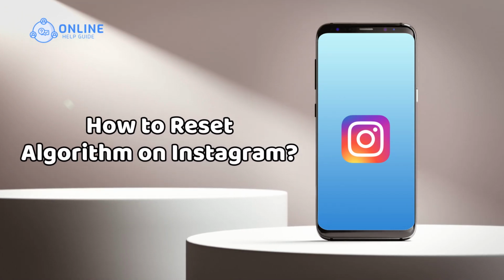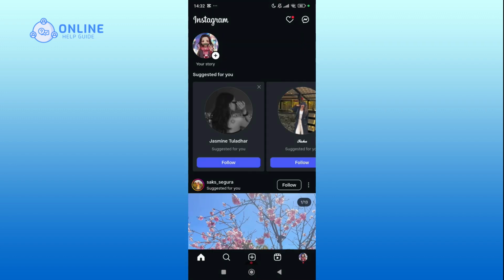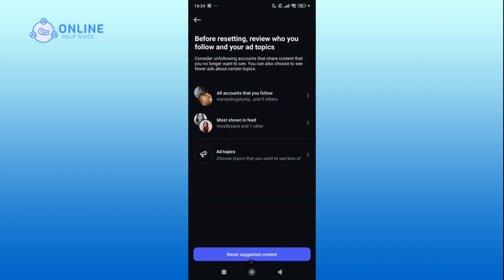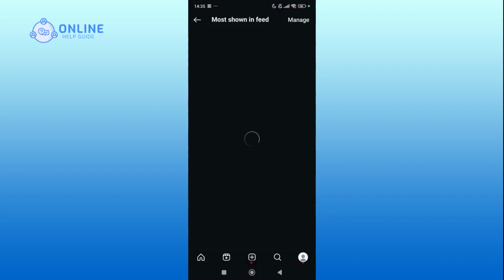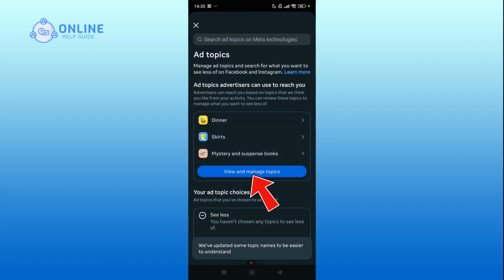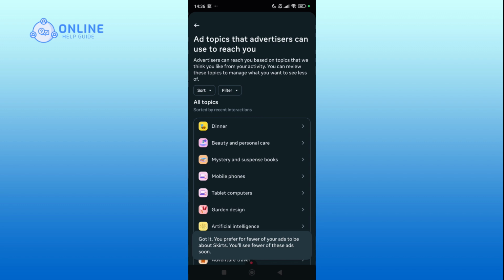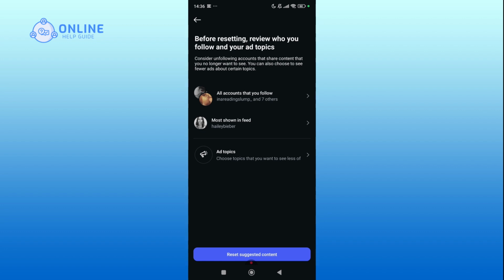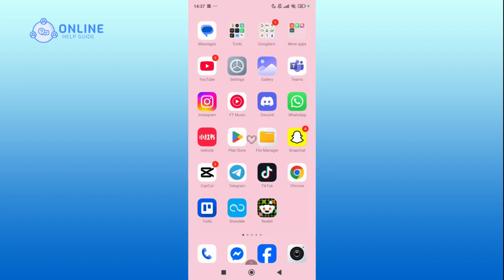How to Reset Algorithm on Instagram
Learn how to reset your Instagram algorithm in 2025 with this step-by-step guide. By refreshing your content recommendations, you can tailor your Explore, Reels, and Feed to better reflect your current interests. Follow these simple steps to start anew and enhance your Instagram experience.​